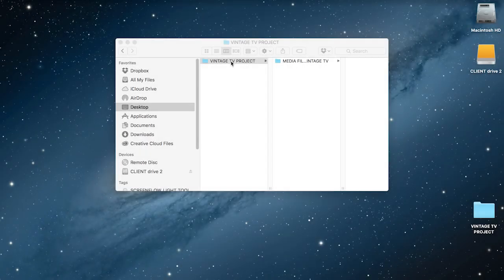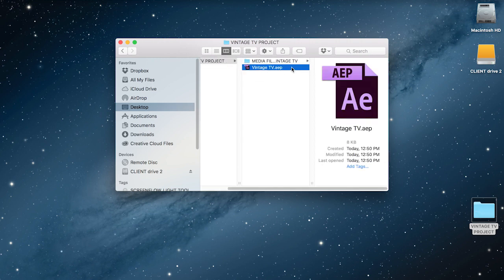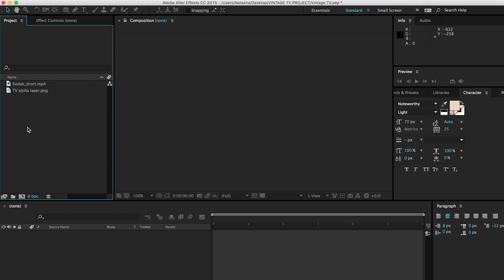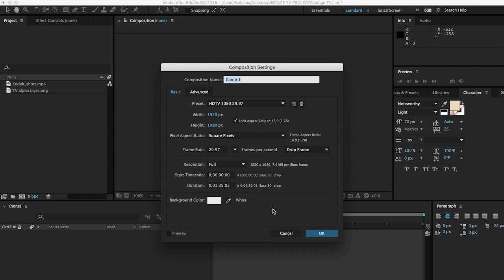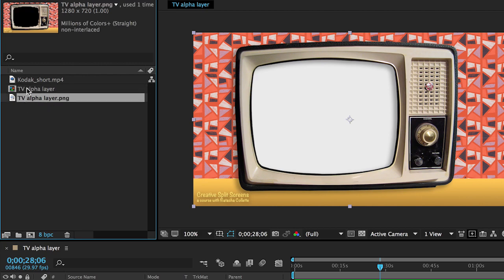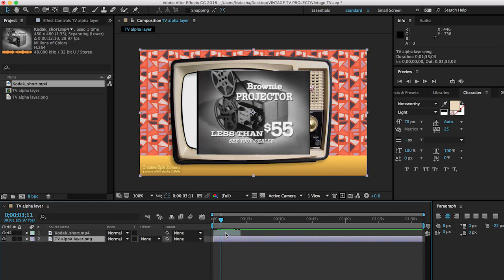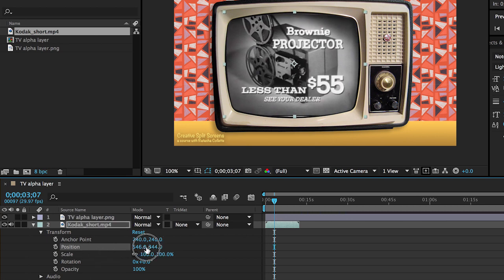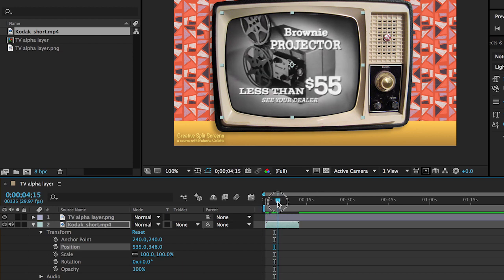Creative Split Screens: 1.2 build TV